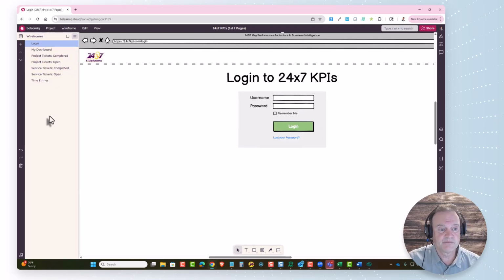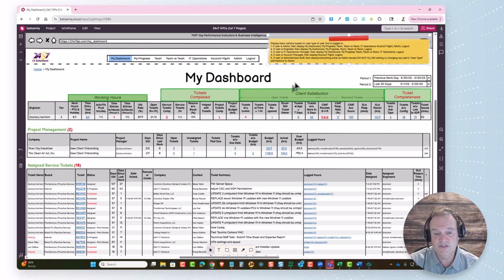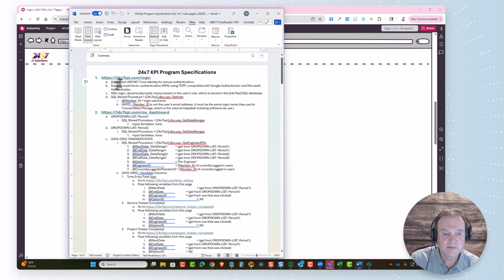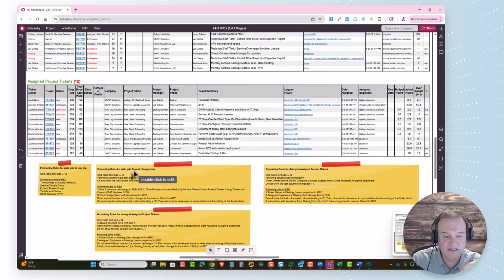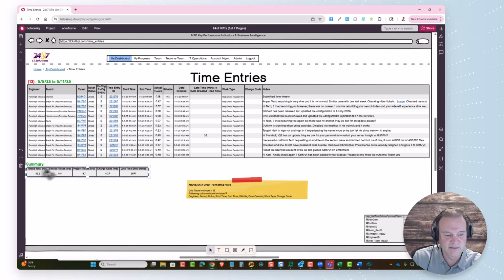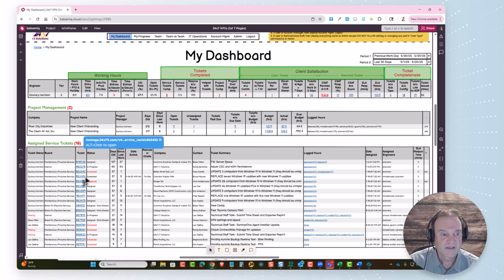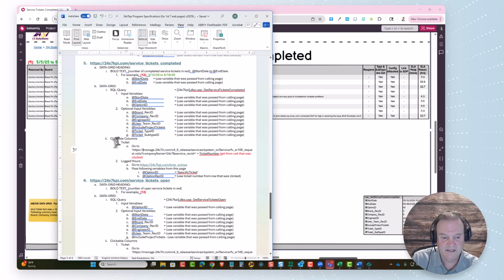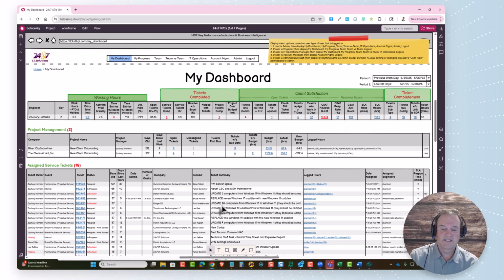24x7kpi - Phase 1 (develop 7 web pages)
This is an intro video for developers. It describes the 24x7kpi application and the first 7 web pages that need to be developed.